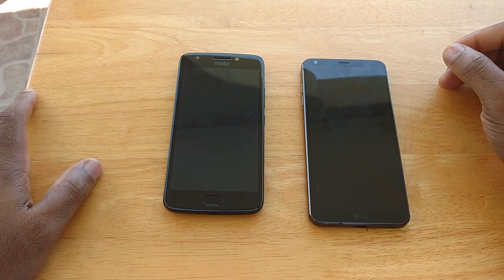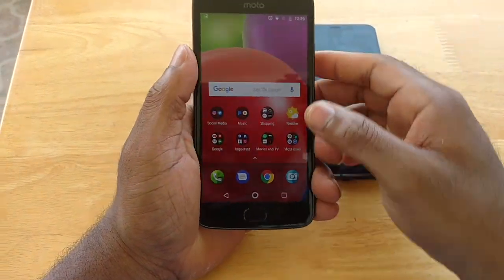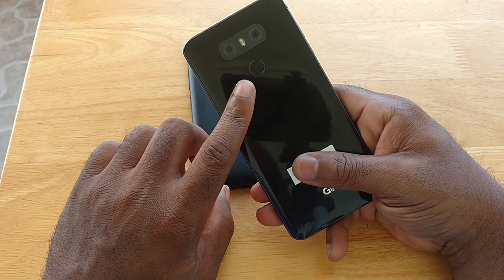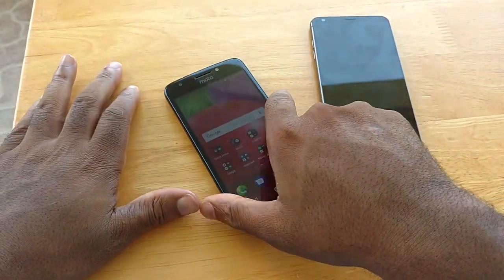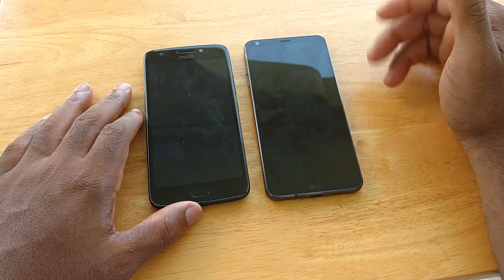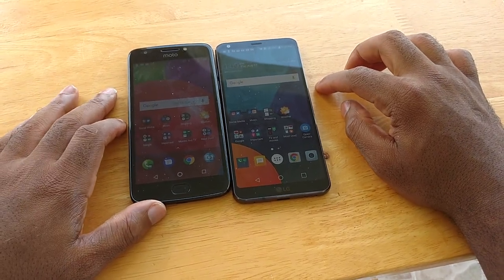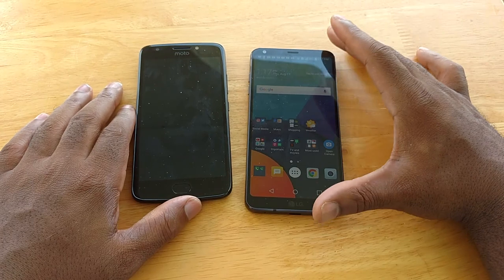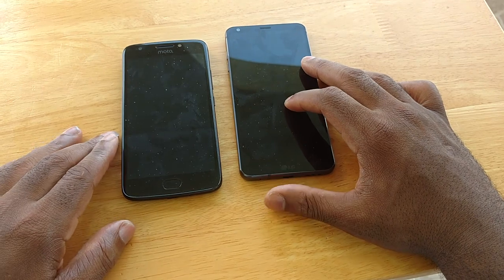Moto E4 VS LG G6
Okay so what I have here for everyone is my versus and or comparison video. Between the Moto E4  and the LG G6. Covering everything I could think of that being said I hope everyone enjoys.

Video samples remove if not applicable
LG G6
Moto E4
Product buy links
Moto E4
 LG G6
SanDisk Ultra 64GB microSDXC UHS-I Card